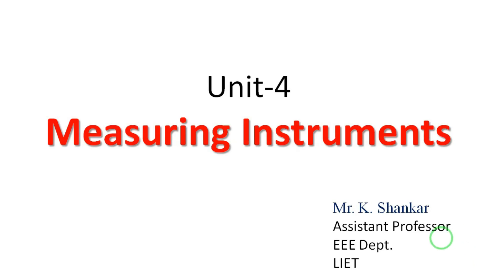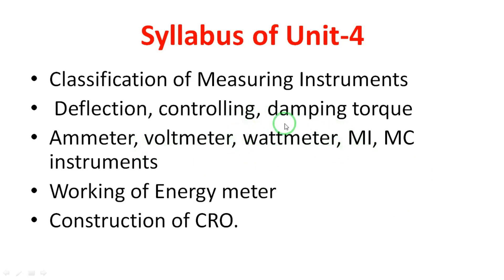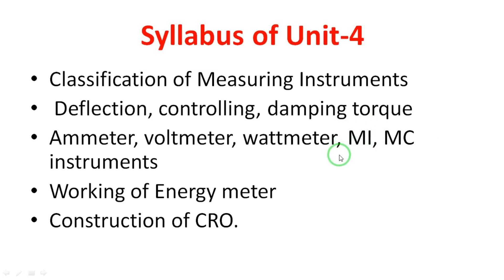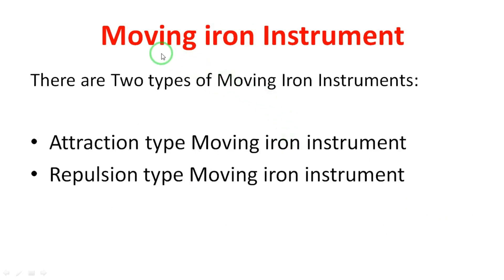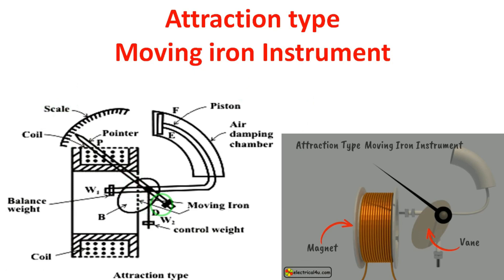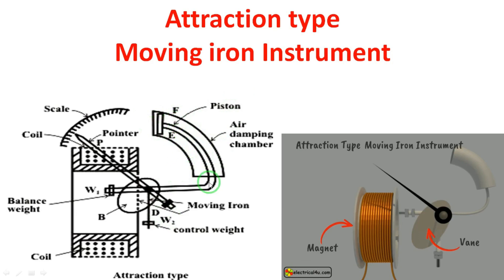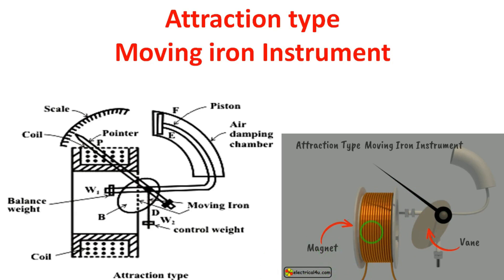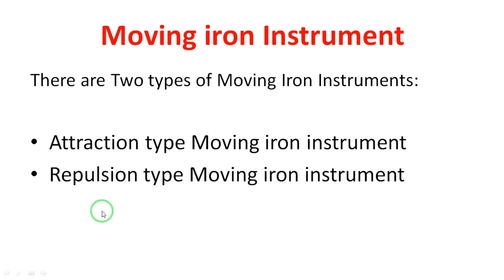Lecture-3 || Attraction Type Moving Iron Instrument || Measuring Instruments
Measuring Instruments: Attraction Type Moving Iron Instrument

 Topics discussed:
1. Construction of an Attraction type moving iron instrument
2. Working operation of an Attraction type moving iron instrument